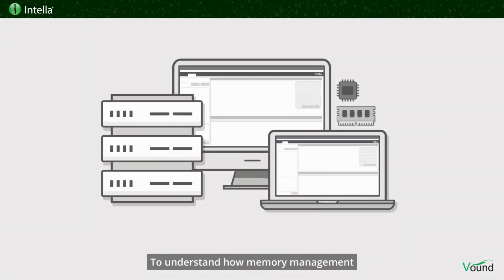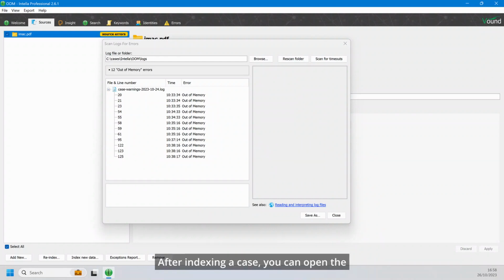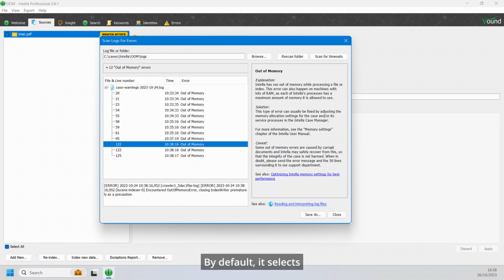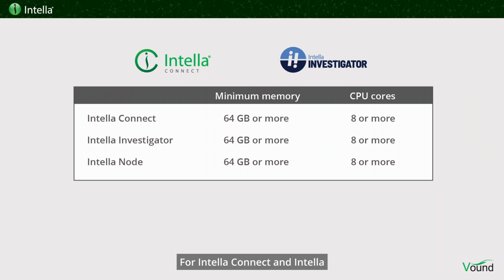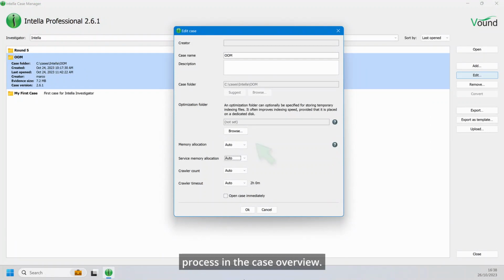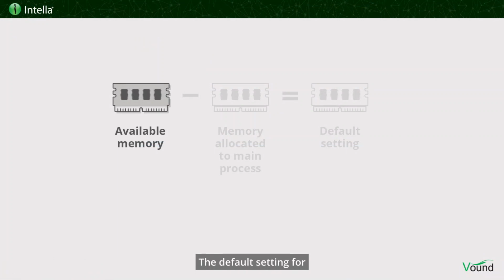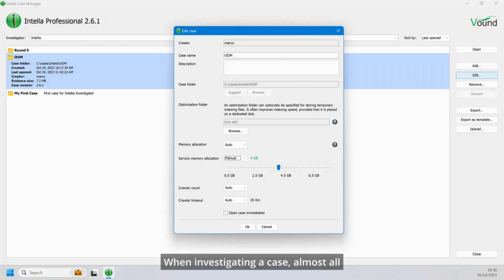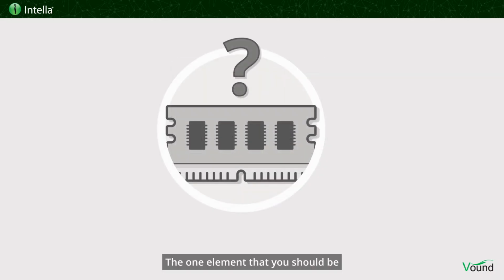Memory Management - Technical Guide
Explore the intricacies of memory management in Intella in this tutorial video. Discover the roles of different processes, how to identify memory configuration issues, and optimal settings for your hardware. Gain an understanding of how processes like case management and indexing work, along with where to troubleshoot memory issues. Learn how to effectively optimize your memory settings without hindering system performance. Ideal for users seeking to enhance their Intella experience and maximize their system's potential.

Chapters:
00:00 - Introduction Memory Management
00:38 - Main processes
01:34 - Where to see you have memory problems
03:36 - Hardware
04:16 - Case Manager process
04:46 - Main process
05:08 - Indexing process
07:21 - Optimize memory settings
07:40 - Summary